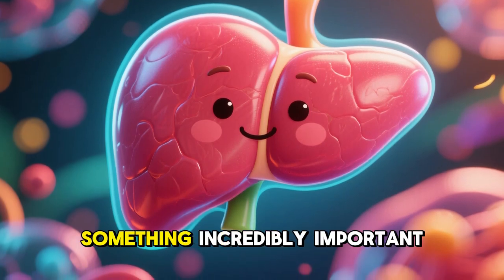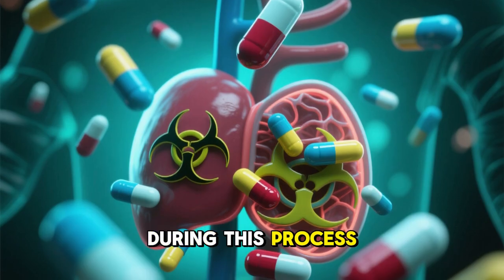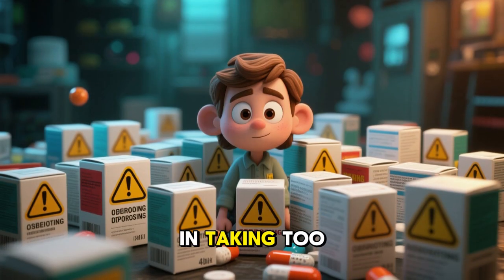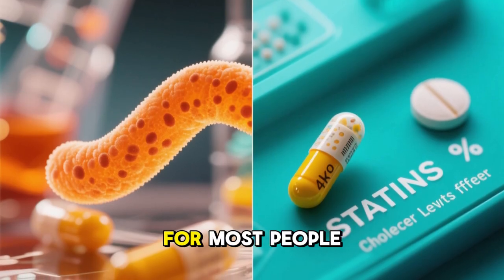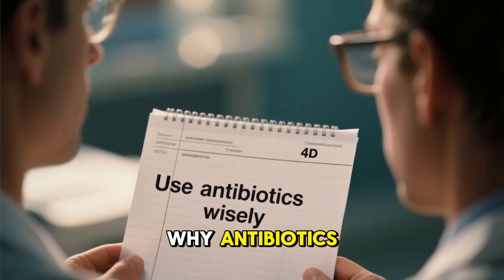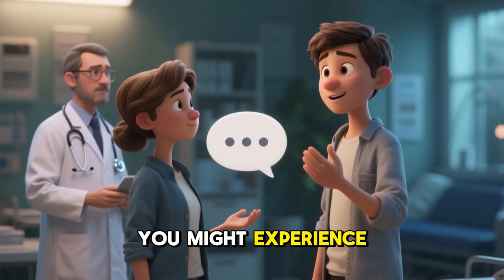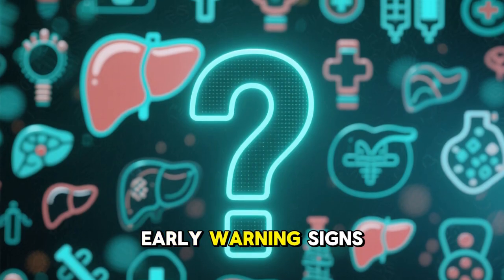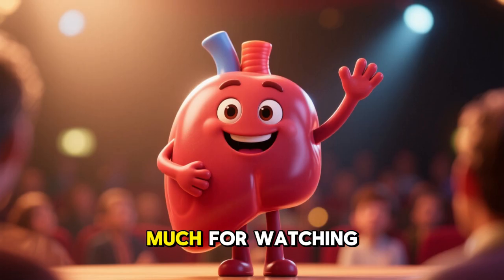10 Medications That Can Destroy Your Liver | Warning Signs You Should Never Ignore 🩺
Your liver is your body’s detox powerhouse — it filters toxins, processes medication, and keeps you alive.
But did you know that some common medications can silently damage your liver? 💊

In this video, you’ll discover:
⚠️ 10 medications that can harm your liver when misused or combined with alcohol
🧠 Early warning signs that your liver is getting sick
🍋 Natural ways to protect and detox your liver
💬 Expert tips on how to stay safe when taking everyday medicine

Don’t wait for symptoms to appear — your liver rarely screams for help, it whispers.
Watch till the end to learn how to keep your liver healthy and strong naturally! 💚